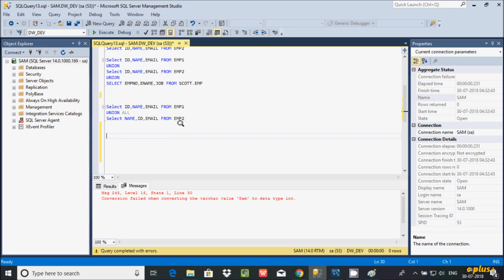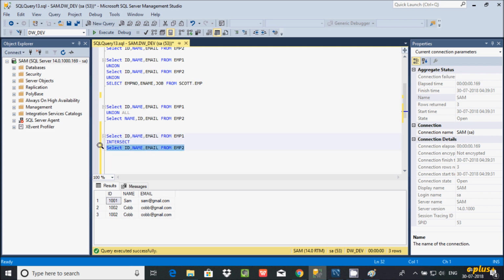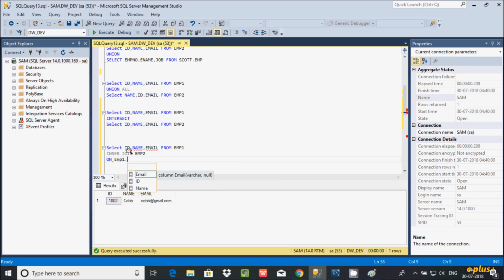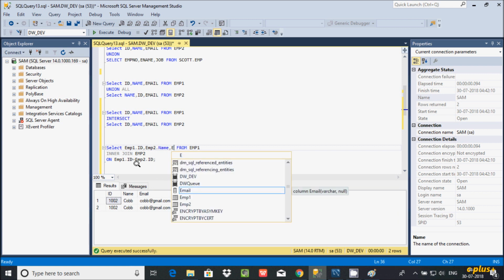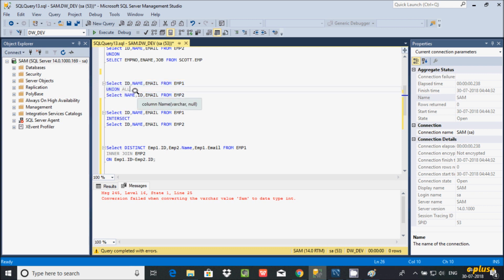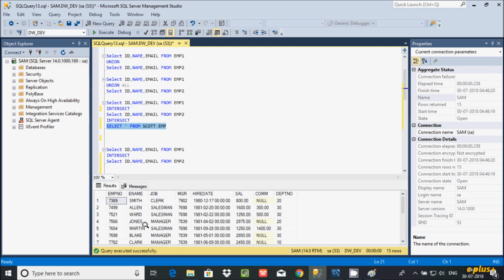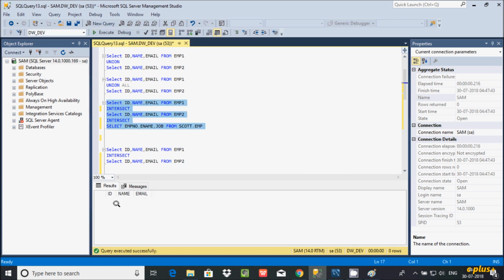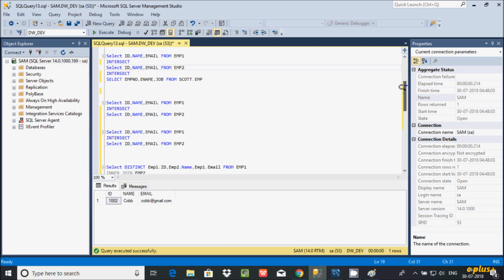Intersect Operator in Microsoft Sql Server (SSMS)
Intersect Operator Sql Server